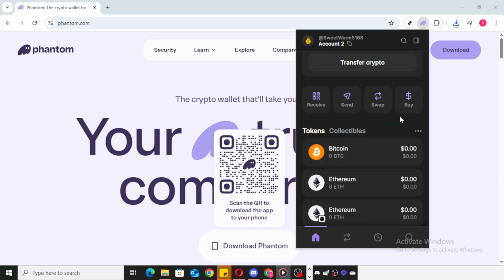How To Fix Transaction Error In Phantom Wallet In 2025 ONLY WORKING METHOD! (full guide)